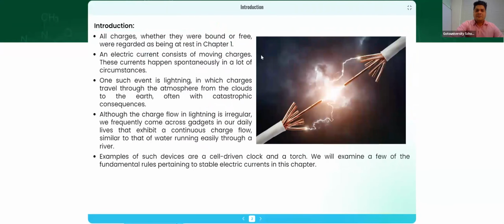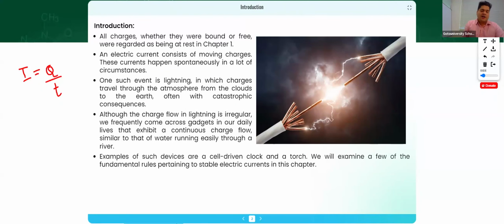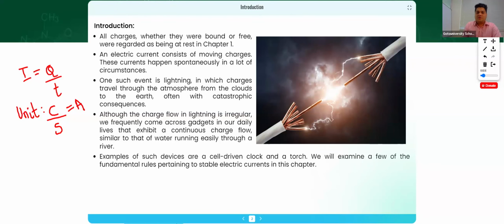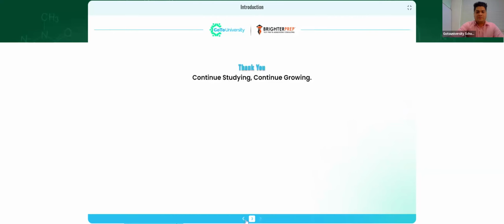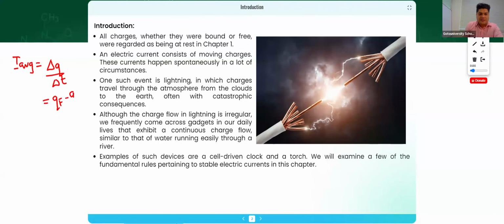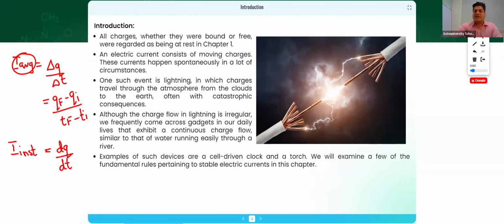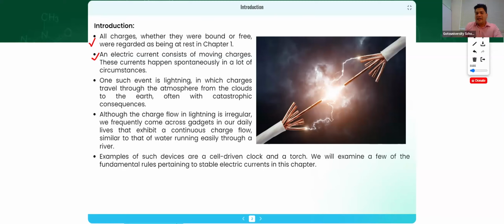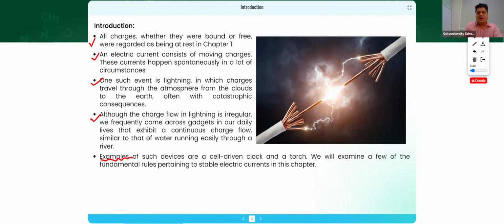Electric Current Fully Explained - Physics CBSE Class 12 Chap 3 Current Electricity | Gotouniversity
Chapter No. 3 - Current Electricity
Topic: Electric Current

In this video, we'll embark on an enlightening exploration of electric current, one of the fundamental concepts in electrical engineering and physics. Join us as we unravel the mysteries behind electric current, its behavior, and its wide-ranging applications in our daily lives.